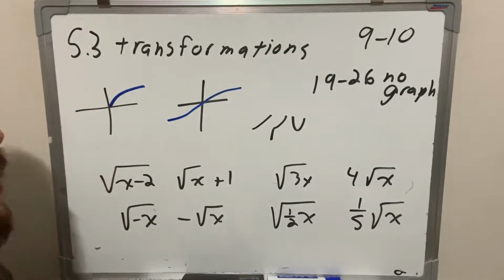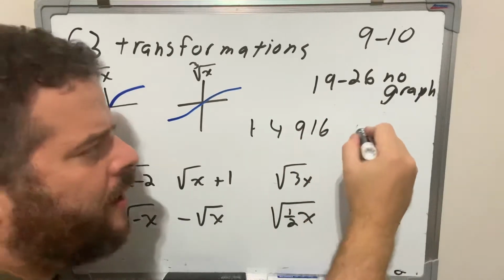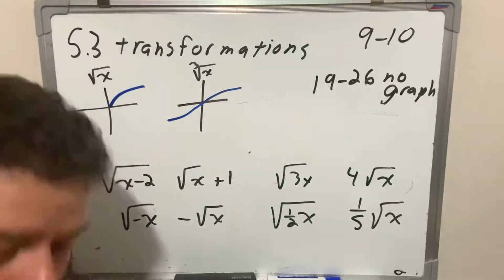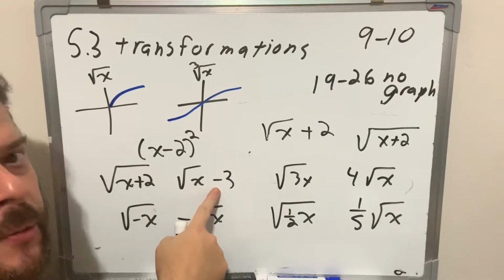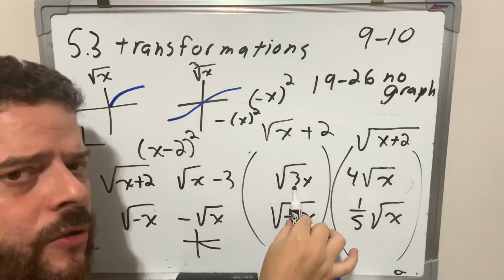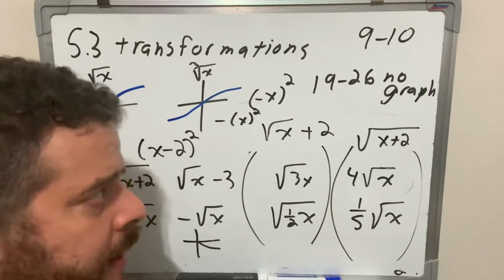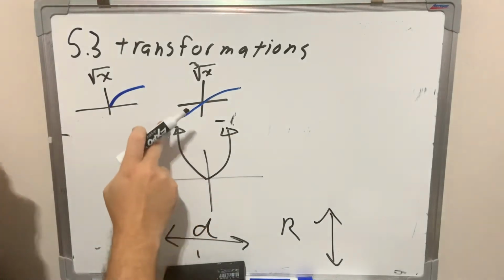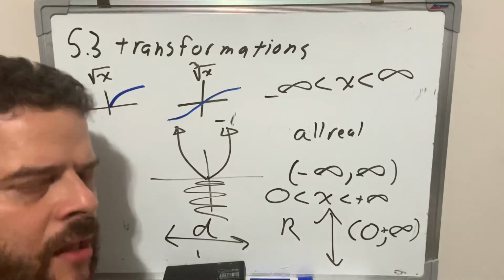Transformations of Radical Functions